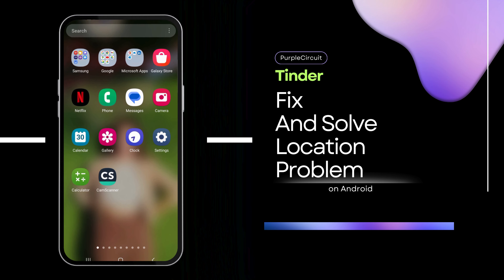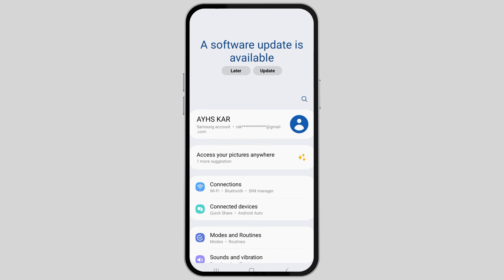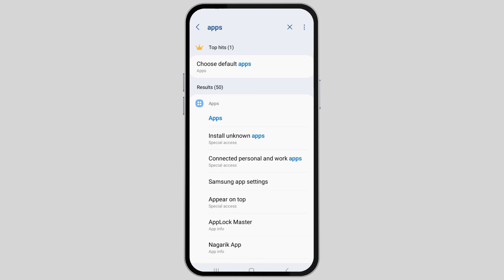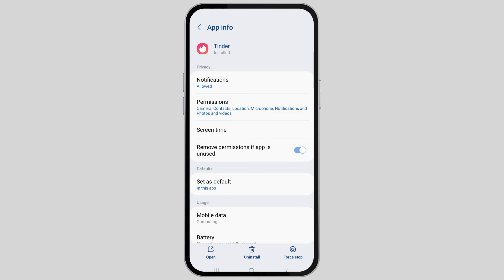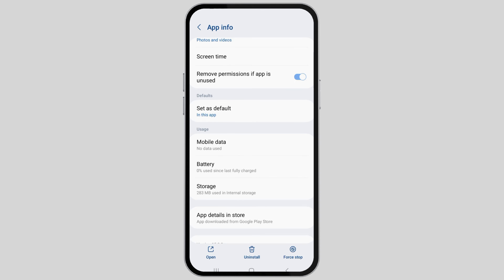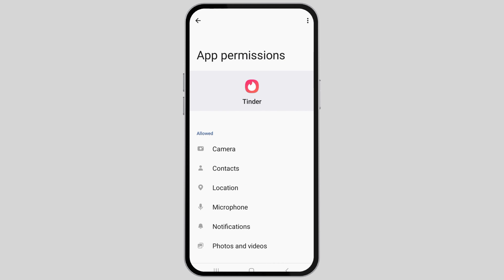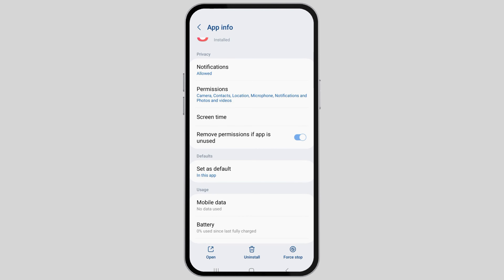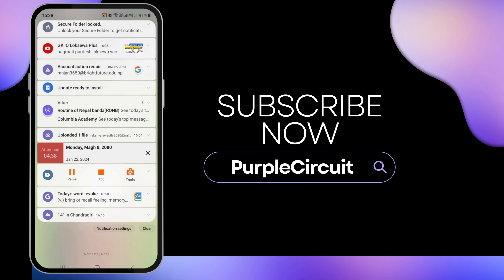How to Fix and Solve Tinder Location Problem on Any Android Phone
Experiencing Tinder Location Problems on Your Android Phone? Learn how to fix and solve these issues with our detailed guide. Whether your location is inaccurate, not updating, or causing other issues within the Tinder app, this tutorial is tailored for Android users.

In this guide, you'll find:

- Common causes of location problems in the Tinder app on Android.
- Step-by-step instructions to resolve location inaccuracies and issues.
- Adjusting your Android phone's settings for better location tracking in Tinder.
- Expert tips to enhance location accuracy and app functionality.

Get your Tinder experience back on track with precise location services. This guide is your key to solving all Tinder location-related issues on any Android phone in 2024.